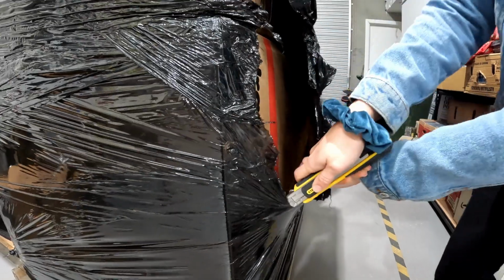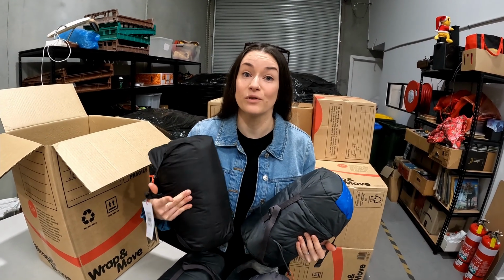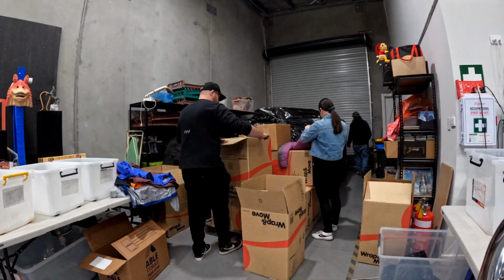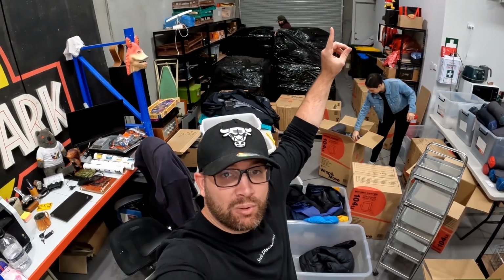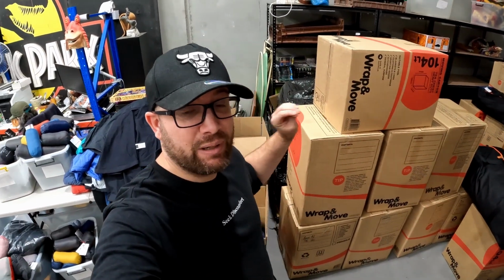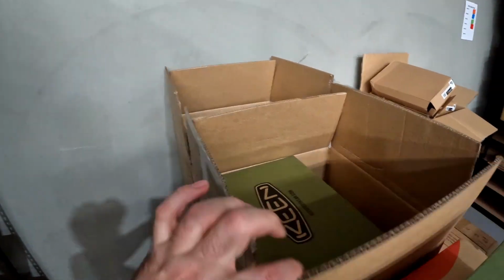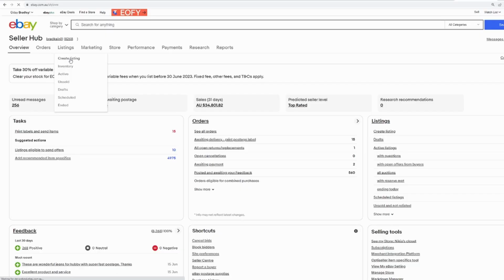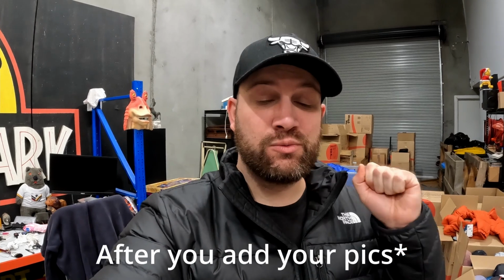Unbelievable! We Got Our Hands On a $300K Deal - Ebay Liquidation Buyout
If you would like to check out some of our other videos Our current Most popular video Thrift Shopping to Resell on eBay Australia - Come With Us Op Shopping

Resources We Use *Disclaimer: The below links are affiliate links, if you would like to support us by clicking on these links and purchasing, we will get a small % from your purchase. These are all products that we personally use and would recommend.

Postage Supplies
Small Satchels

Medium Satchels

Large Satchels

Bubble Wrap 375mm x 100m Perforated 400mm Clear 10mm Bubble

Dymo 4XL LableWriter – Thermo Printer

Angelus Shoe Cleaner

Angelus genuine Mink Oil – Waterproofer / Conditioner

Angelus Shoe Polish – Available in different colours

New Camera
Sony ZV-1 Digital Camera Vari-Angle Screen for Vlogging, 4K Video

Rode Microphone - Videomic Pro

Video Lighting
Godox SL-60W 60W CRI95+